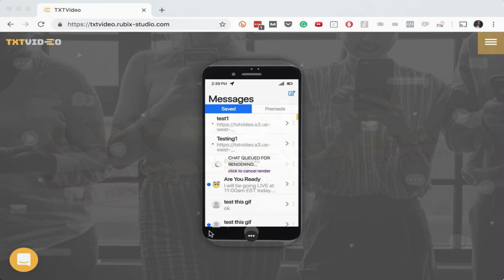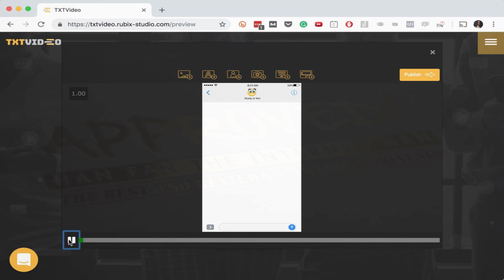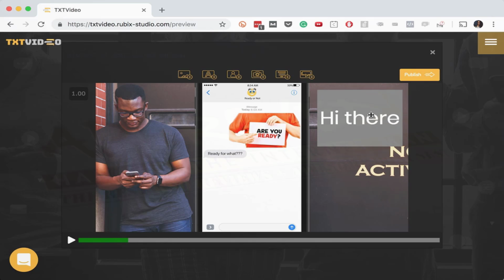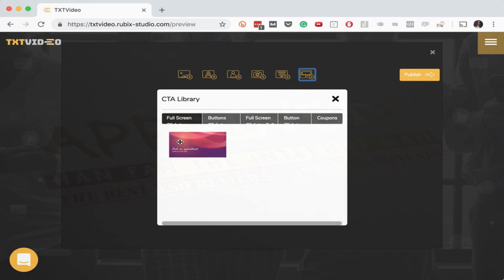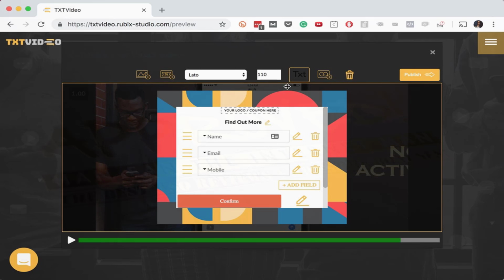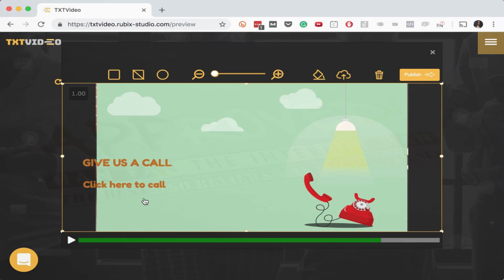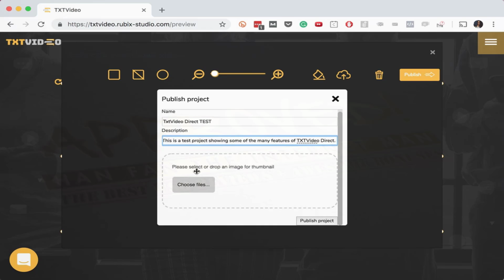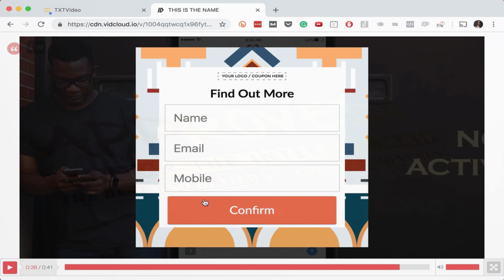TXTVideo Direct Demo Video - get *BEST* Bonus and Review HERE!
to watch TXTVideo Direct Demo, And watch Han's Other Awesome TXTVideo Direct Reviews! Also, make sure you check out for TXTVideo Direct Review with Awesome TXTVideo Direct Bonuses! TXTVideo Direct Helps You To Increase Engagement On Your Videos, Maximize Conversions, And Exponentially Grow Your Profits! TXTVideo Direct Is A Powerful Cutting Edge Personalized And Interactive Customer Generating Technology That Turns CAPTIVATING Text-Story Videos From An Engagement Tool Into Lead Capture & Conversion Magnets Automatically, In MINUTES! TXTVideo Direct Helps You To Increase Engagement, Maximize Conversions, And Exponentially Grow Your Profits! Your friend Han Fan The Internet Man in this Demo Video gives you an honest TXTVideo Direct Review and Demo and tells you just why you must get your exclusive copy now!

TXTVideo Direct Review and Bonuses - TXTVideo Direct

TXTVideo Direct Key Features:

- Easy Conversation Creator With Fully Customizable Conversations!
- Added Personalization And Lead Generation Login Forms Anywhere… Anytime!
- Add Images and GIF’s, Insert CTAs, Lead Capture Forms & Click To Call Buttons!

Title: I want my TXTVideo Direct Bonus [youtube]